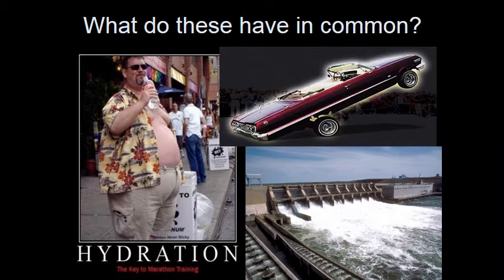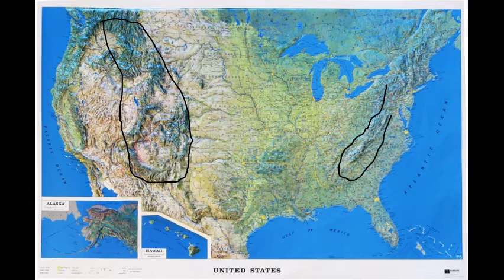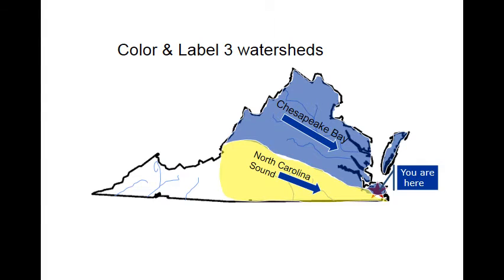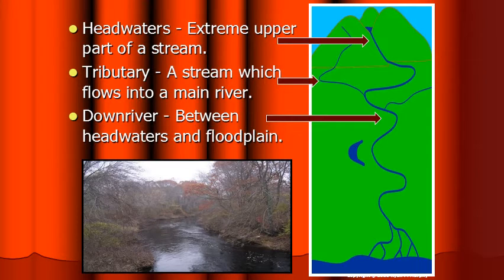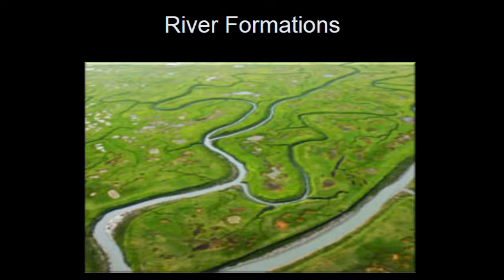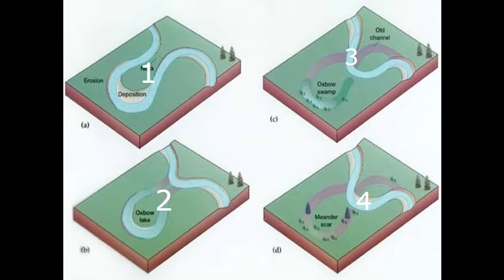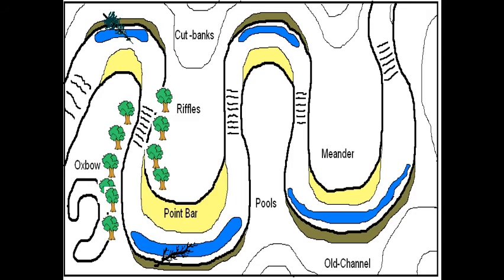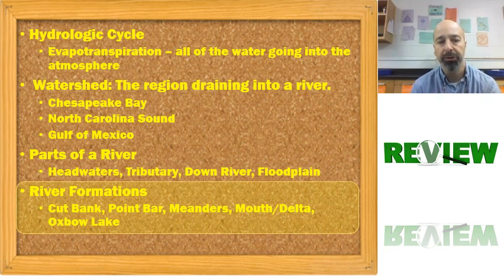Surface Water Homework